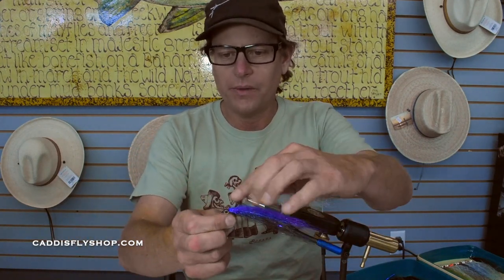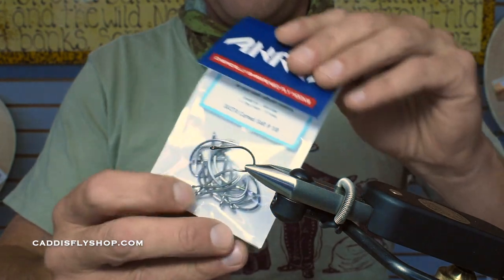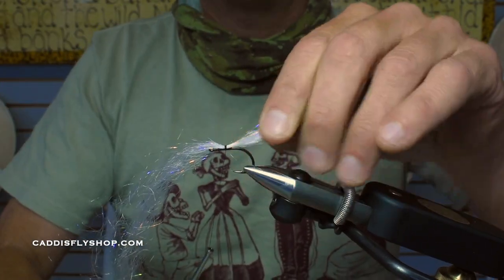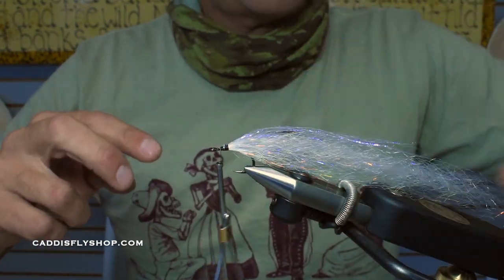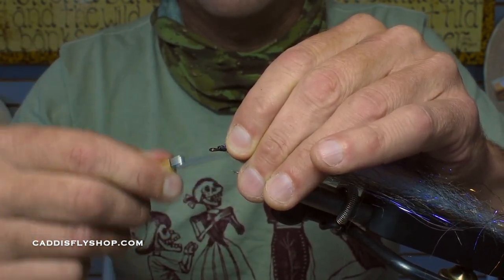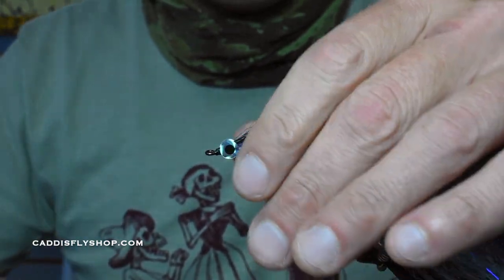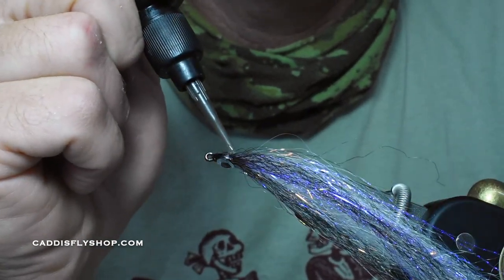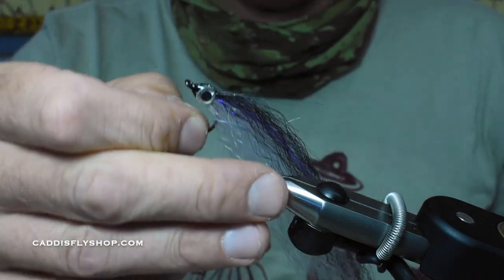Captain VP Anchovy Variation Fly Pattern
In this video, Greg ties a variation of Captain Vaughn Podmore's Anchovy pattern using Steve Farrar's SF Blend streamer fibers that shed water making the fly easy to cast, maintain a tapered profile, and come in a variation of colors to, "Match the Bait."

The Captain VP Anchovy Variation can be tied in multiple color variations but,  Black over White imitates an adult anchovy, Black over Tan imitates a juvenile anchovy, Blue and White is a for sure bet, Purple over Black a great attractor, etc.

Captain Vaughn uses Owner Gorilla light hooks in sizes 4-1/0 or something comparable.  There are multiple salt water hooks to use such as, Kona BGH, Gamakatsu SL12XShort, and Ahrex 274.  The important thing is that the hook has a short shank and strong.

Check out Captain Vaughn Podmore's website at Saltyflyfishing.com for great information on guided trips,  fly patterns, gear, and species targeted.   Also checkout Capt. VP and his friends at SupaflyTV Youtube channel.